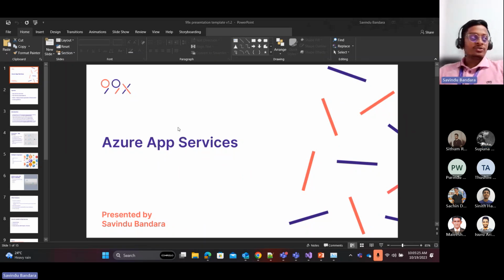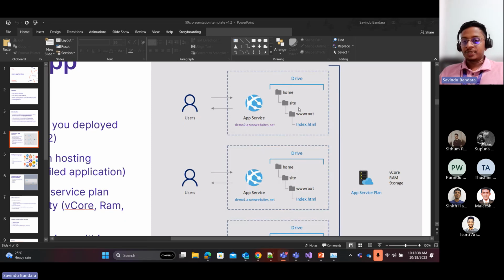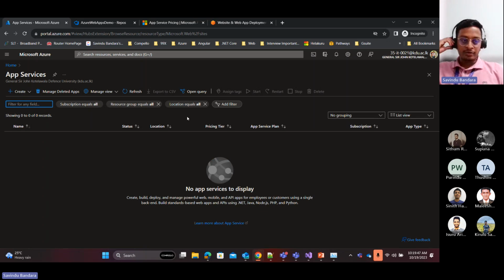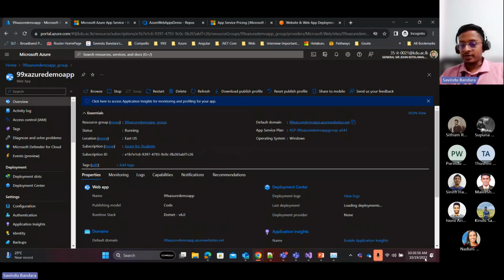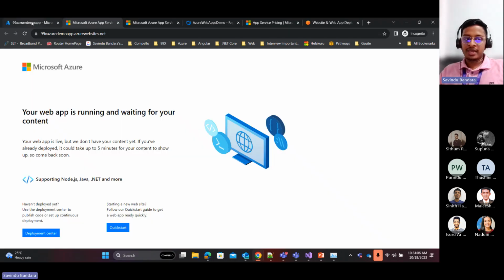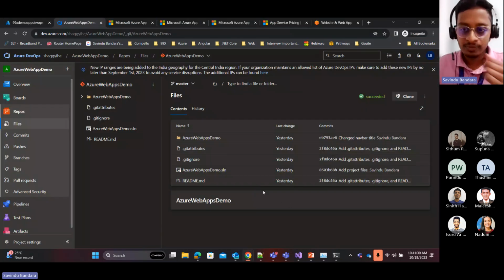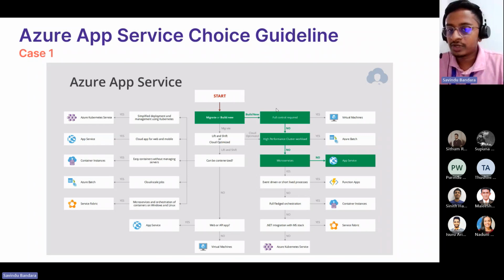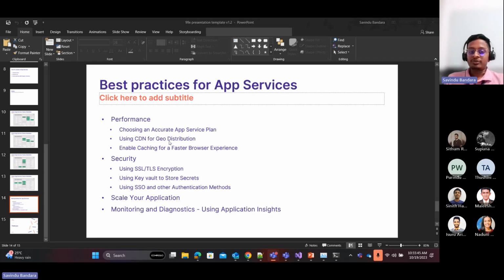Azure Zero to Hero - Azure App services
On the 5th session of Azure Zero to Hero Xian Savindu Bandara talks about Azure app services which are used to create enterprise-ready web and mobile apps for any platform or device and deploy them on a scalable and reliable cloud infrastructure.

0:00 - Start
2:00 - Introduction
5:50 - Pricing mechanisms
7:00 - Overview of Azure app services
9:26 - Languages
10:05 - Scalability and Availability
11:38 - Extra features
12:50 - How to create an Azure app service.
13:37 - Demo
43:26 - Azure app service choice guideline
47:40 - Best practices for Azure app services